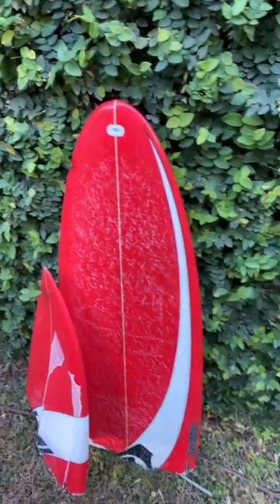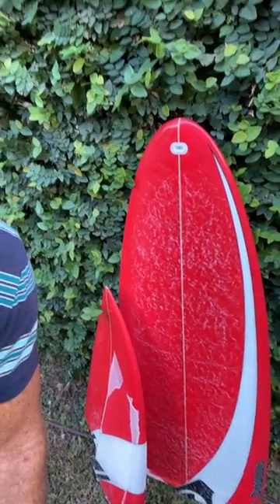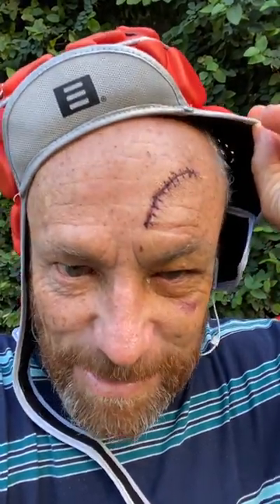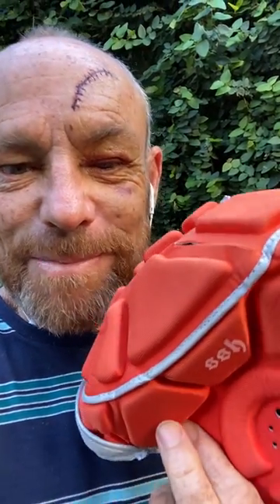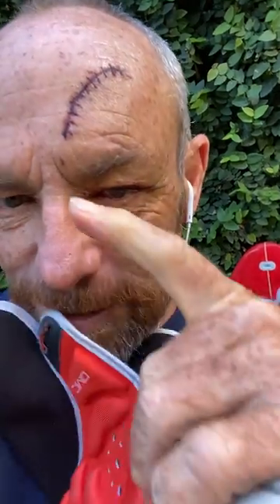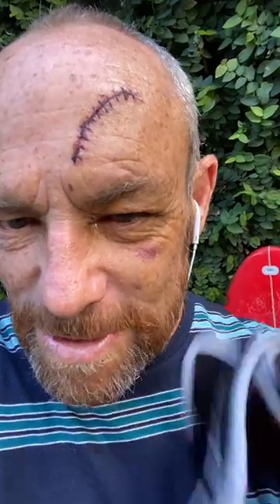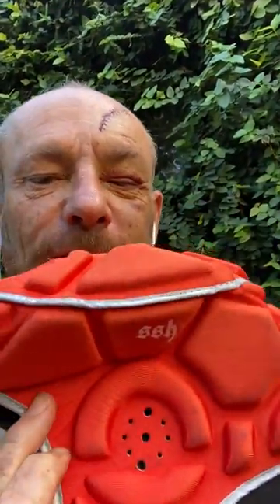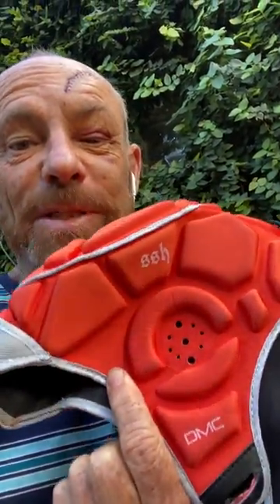Tom Carroll DMC Sort Surf Helmet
Why you should wear your DMC Soft Surf Helmet!